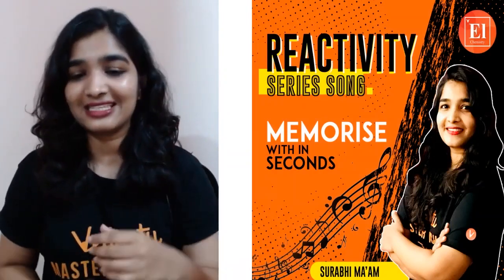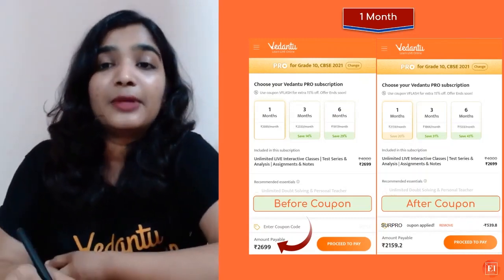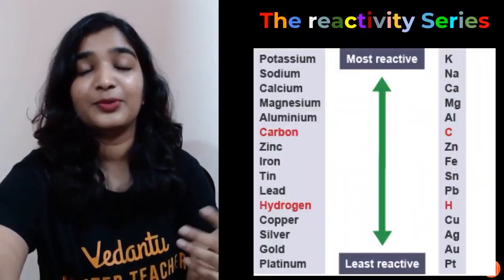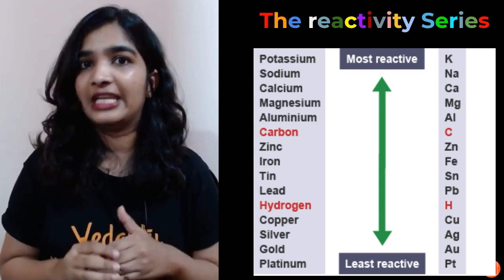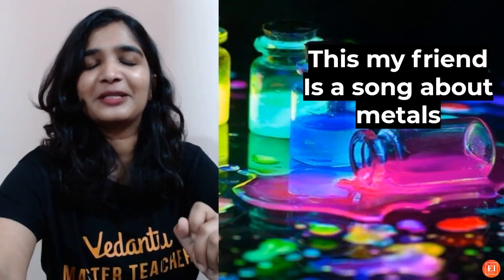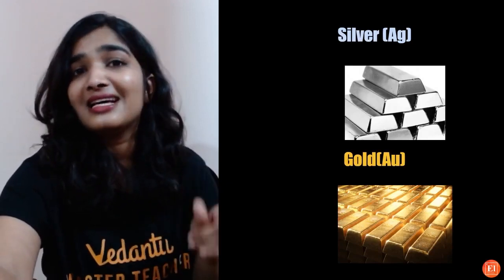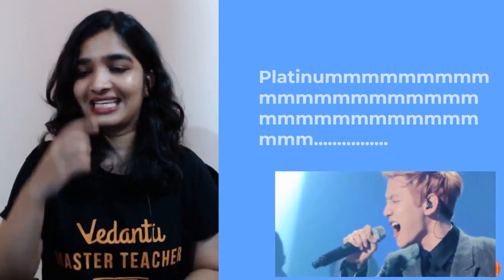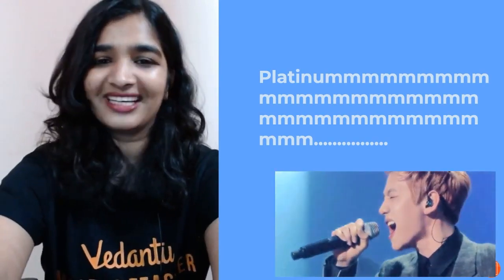Reactivity Series Song | How to Learn Reactivity Series | Chemistry Tricks | Surabhi Ma'am | Vedantu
Reactivity Series Song | How to Learn Reactivity Series | Chemistry Tricks | Surabhi Ma'am | Vedantu. Can you Remember Reactivity Series through Song? Yes, probably this the best way to memorize Reactivity Series of Metals within seconds. Learn Reactivity Series Song | How to Remember Reactivity Series | Reactivity Series | Reactivity Series of Metals | Chemistry Tricks. In chemistry, a reactivity series is an empirical, calculated, and structurally analytical progression of a series of metals, arranged by their "reactivity" from highest to lowest. How to learn  Reactivity Series Song? To know it watch video on How to  Remember Reactivity Series within seconds using Chemiatry Tricks from Surabhi Ma'am.

"Hello Students, the KBC HOT SEAT💺 is waiting for you. Play VQuiz and stand a chance to get shortlisted to play Fastest Finger First on KBC🤩. Hurry Up and grab your chance!

"Want to be on the hot seat of Kaun Banega Crorepati but don’t know how to? watch this video to know more" - ➡️

The Reactivity Series Contains Potassium, Sodium, Calcium, Magnesium, Aluminium, Carbon, Zinc, Iron, Tin, Lead, Hydrogen, Copper, Silver, Gold, and Platinum where Potassium being more reactive and platinum being least reactive.

Songs are easy-to-remember and one can memorize songs easily and remember. People get seriously crazy about reactive series songs. Songs use your verbal memory. So the best way o remember the reactivity series of metals and non-metals is through song. In this, video you How to Remember Reactivity Series through Song within Seconds.
I hope you enjoyed this video on Reactivity Series Song | How to Learn Reactivity Series | Chemistry Tricks | Surabhi Ma'am | Vedantu.

👉JEE foundation
👉NEET foundation